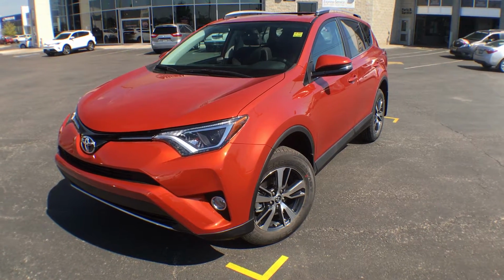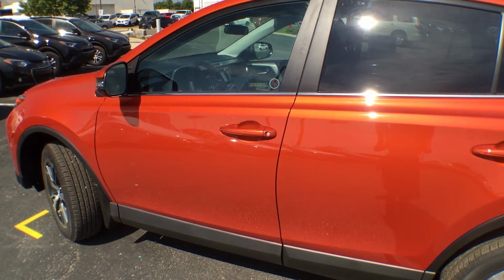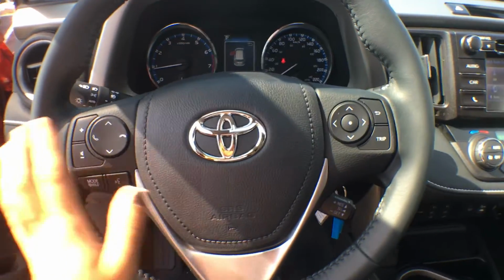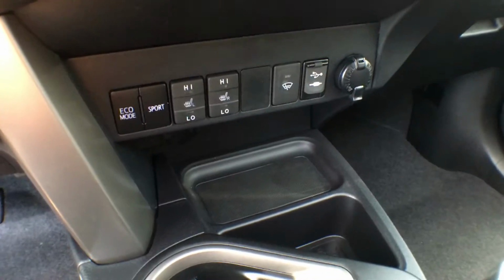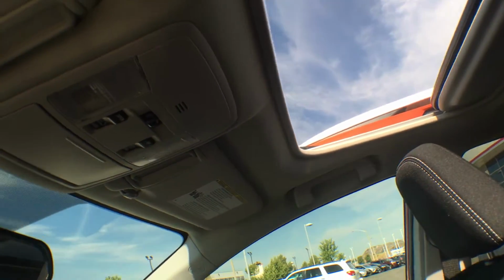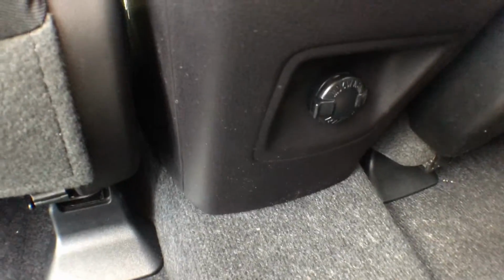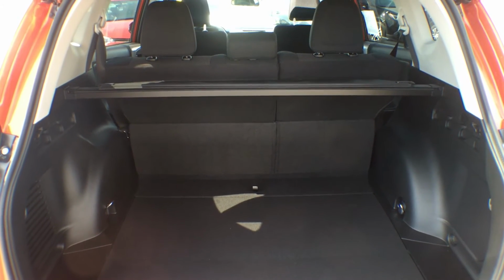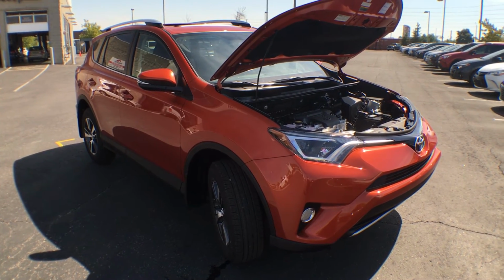2016 Toyota RAV4 FWD XLE - Brampton - Attrell Toyota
2016 Rav4 FWD XLE in "Hot Lava". 6.1" touch screen display with integrated AM/FM, CD player, hands free Bluetooth, voice recognition and a back up camera. 6 speakers throughout the vehicle. 4.2" multi-information display, dual air zone, power windows and power locks. Leather wrapped steering wheel and chrome inner door handles. Heated front bucket seats with cloth fabric and 8-way power driver seat with lumbar support. Silver painted roof rails, adjustable height lift-gate and a power moon roof. Automatic headlights and integrated fog lights. Vehicle anti-theft system, blind spot monitor and rear cross traffic alert. 17" alloy wheels and 680kg of towing. 2.5L, 4-cylinder, DOHC, 16-valve, dual variable valve timing with intelligence (dual VVT-i), sequential multiport electronic fuel injection and drive mode select. 8.9L/100km fuel efficiency.

Attrell Toyota
110 Canam Cres.
Brampton ON
L7A 1A9